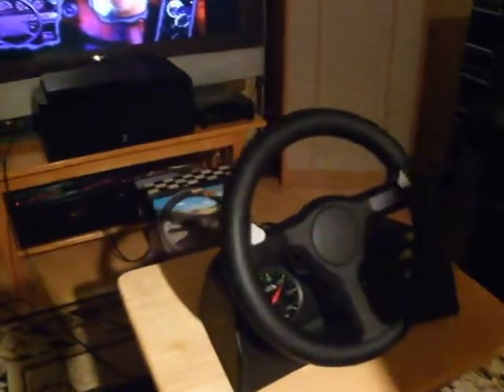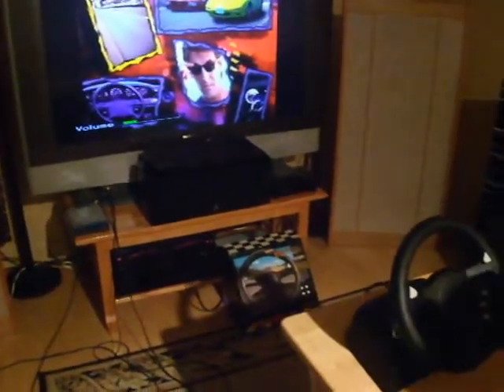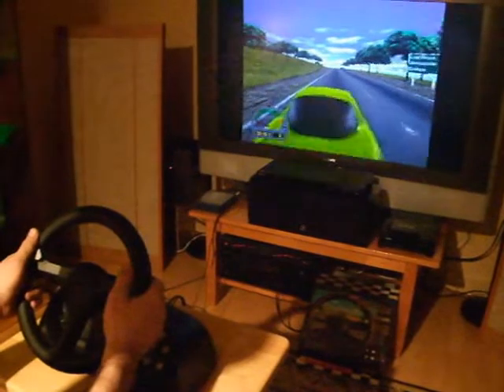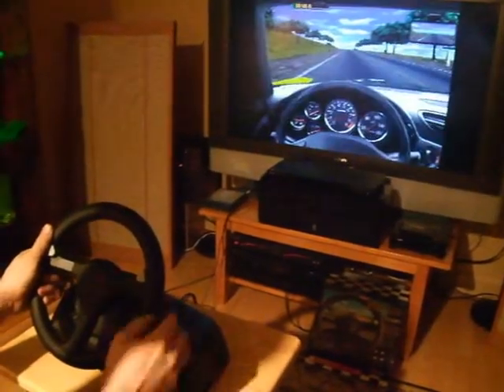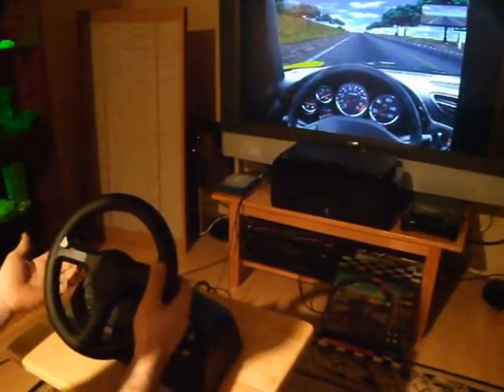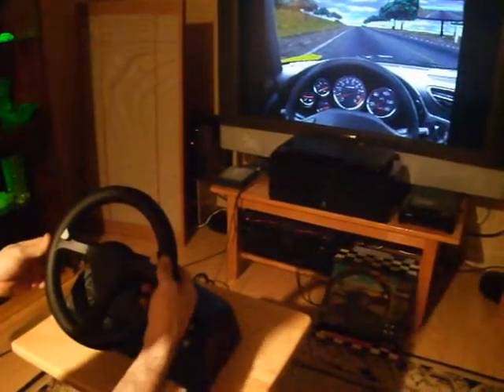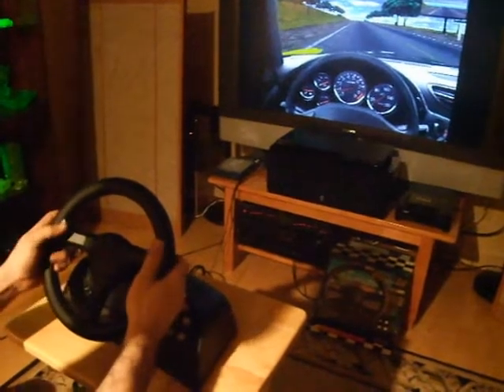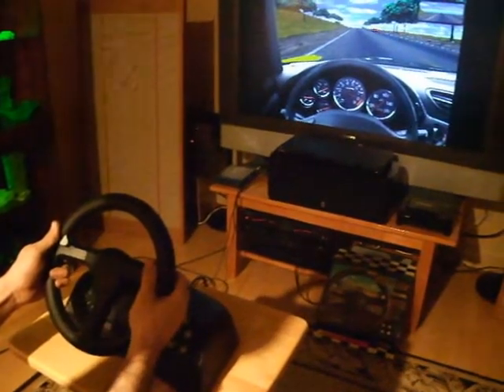3DO STEERING WHEEL by H.A.S. ( Home Arcade Systems Inc.) for Panasonic 3DO Gaming System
Boxed in near perfect condition fully working.  This is extraordinarily RARE to find.  Need For Speed software was originally written for the 3DO gaming system mfg. in Japan ( Goldstar version Korea).  For it to function you must set control for JOYSTICK.  Also H.A.S. produced the same appearance steering wheel for Nintendo.  The Nintendo designed /programed wheel will NOT work with 3DO.  The 3DO system was released in 1993.
                             YES ITEM IS FOR SALE ( Sept. 27, 2012)
LINK TO much better quality Video of my 3DO steering wheel taken same time as this but with smart phone instead of Camera.